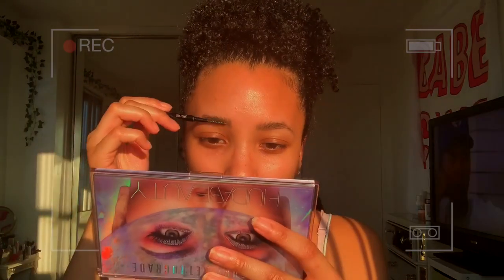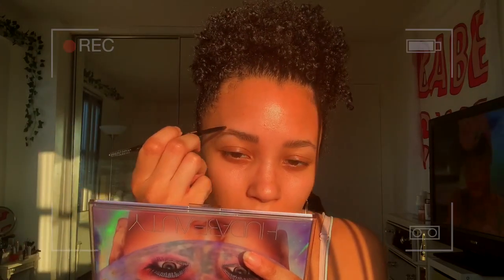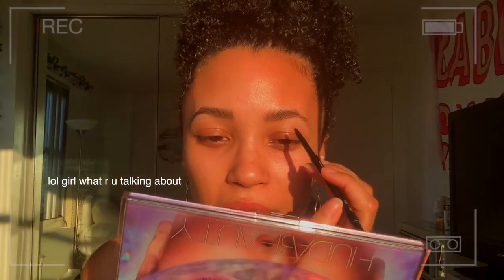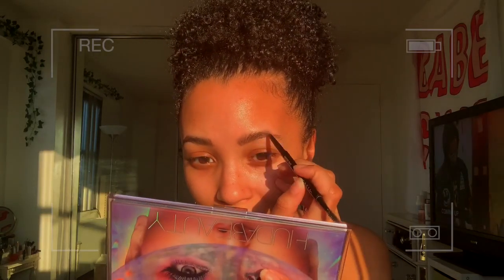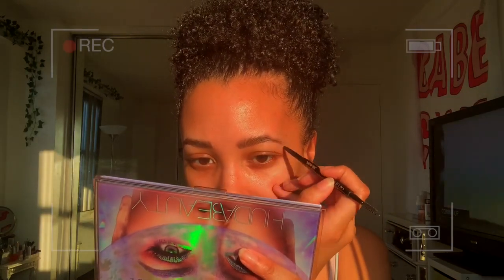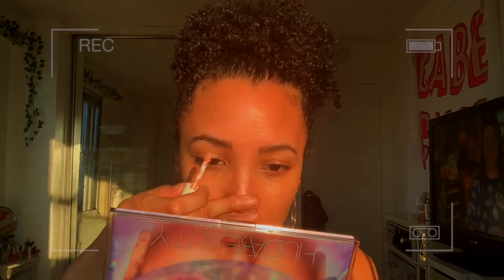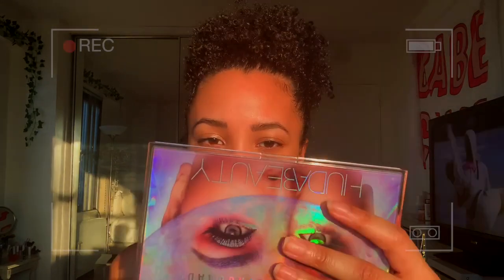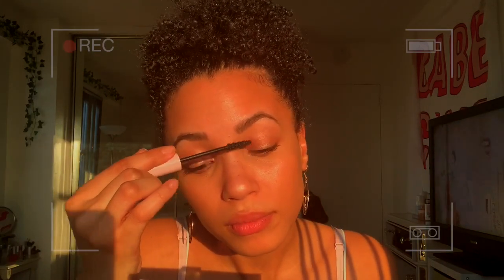GRWM | using my current fav GLOSSIER products ♡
hi beautiful people! today I felt like doing a full face of glossier makeup to go absolutely nowhere lol.